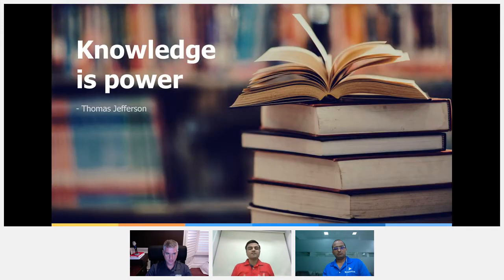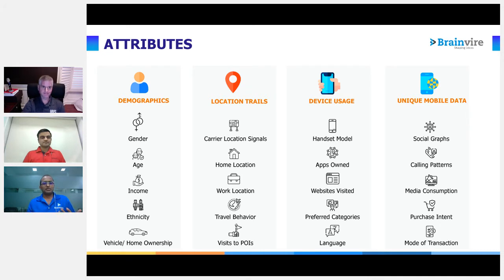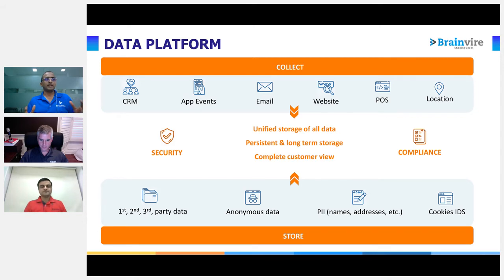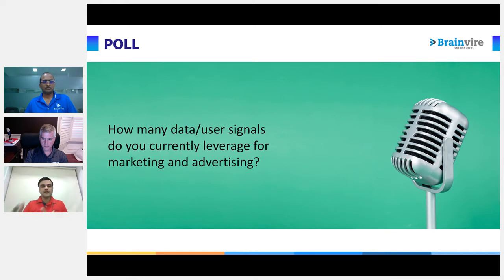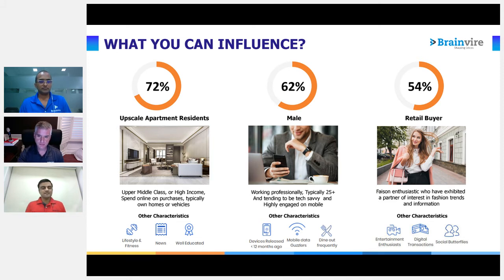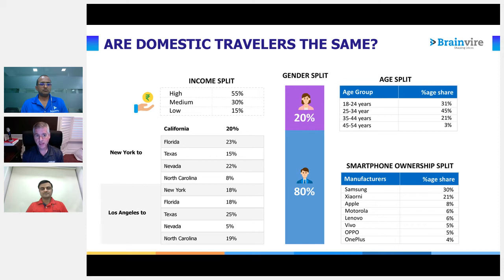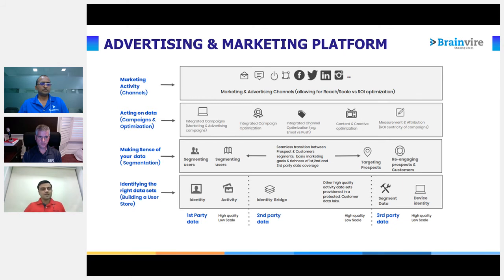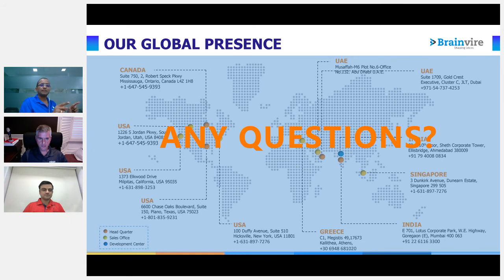Power of Data in Shaping the Future of Mobile Application- Webinar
Major organizations such as Google, Facebook, and Uber collect data from customers to promote organizational growth.

The webinar talks about the potential, use, analytics, and ethics involved in dealing with large volumes of data.

Customer data serves as the most reliable source of data to market and promote products, services, and businesses in today’s increasingly digitized world. The process of managing and using data to its optimum potential requires a process of identifying, acquiring customers, growing existing customers, and finally measuring the ROI from that huge repository of customer data.

Data can be acquired through various mediums such as demographics, social media, mobile, and location.

The discussion goes deep into the intricacies of how companies can leverage data to reach audiences exactly where they are.

About Brainvire